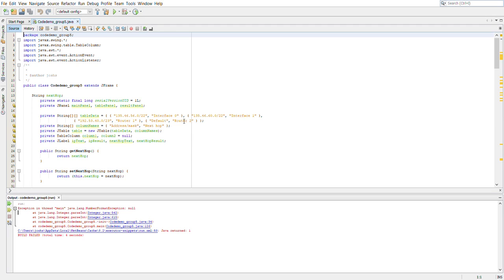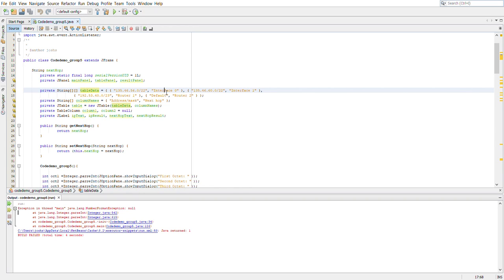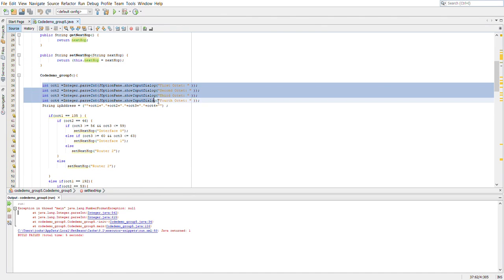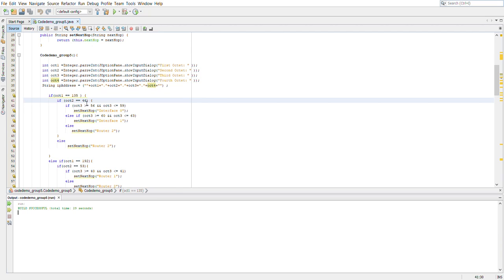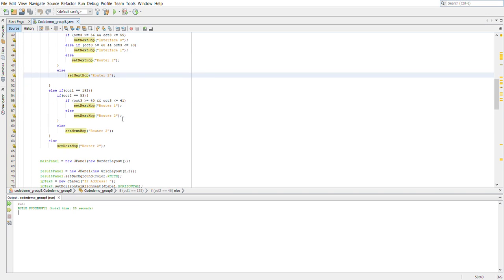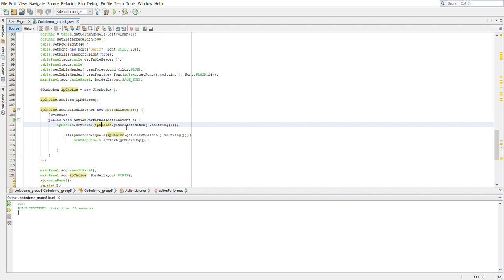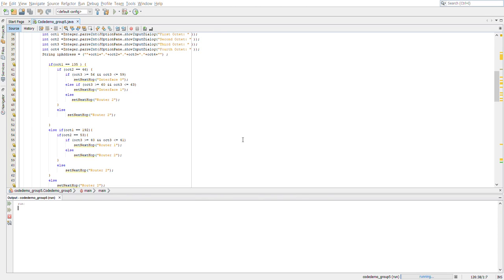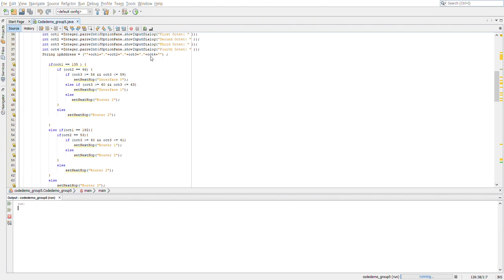Ch5 3 5 5 08IPRouterDemo04